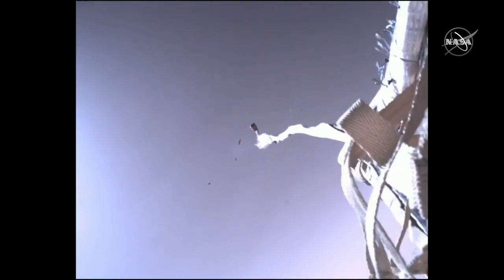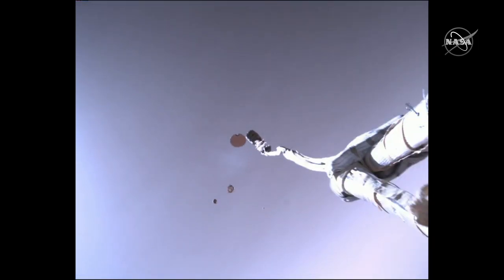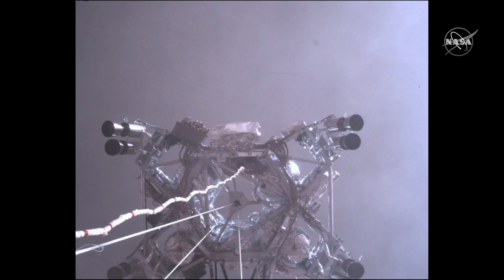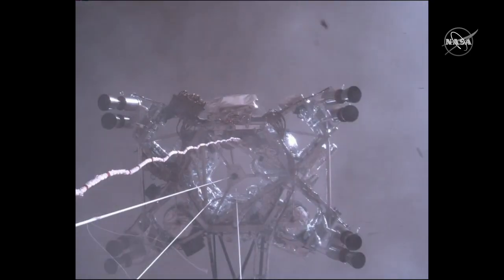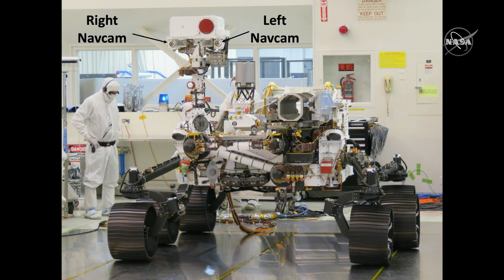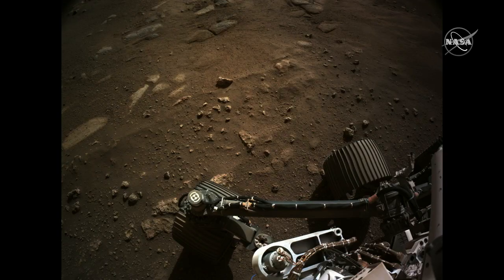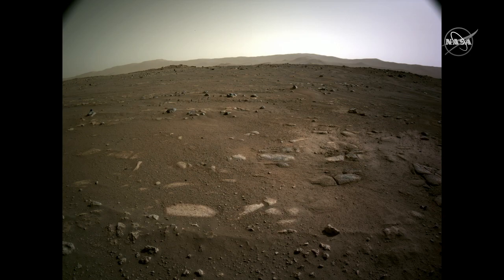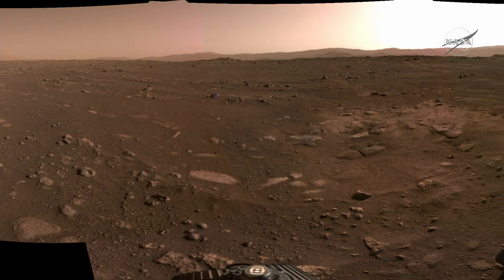NASA Mars Perseverance Rover Landing Views - Extended - HD - 2/22/20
In addition to the official 3-minute NASA video of the landing, I added about 10 minutes of views extracted from NASA's 111 minute PC: "Surface Update and What it's Like to Land on Mars," which I imagine you can find on NASA's page.  Via C-band satellite!